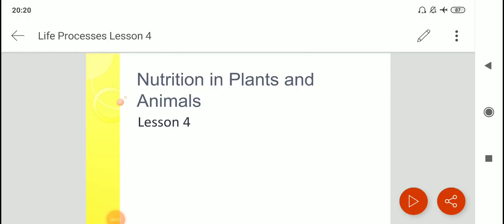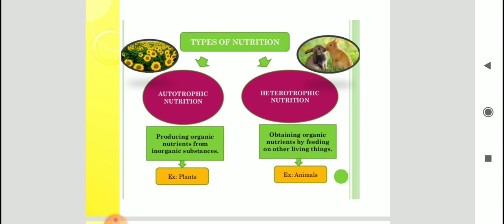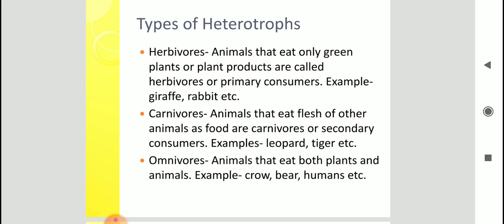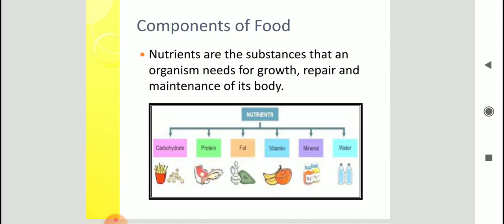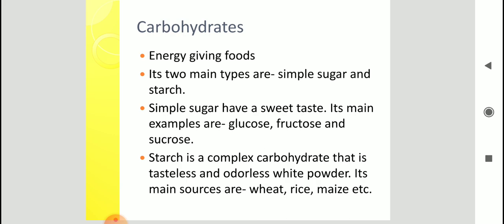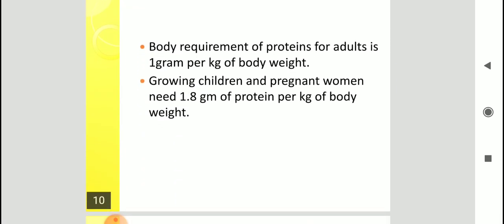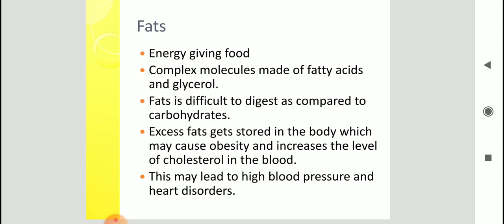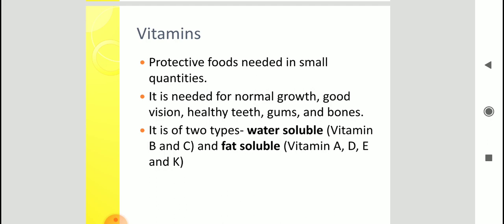Nutrition in Plants and Animals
Modes of nutrition, components of food (carbohydrates, proteins, fats and vitamins) are covered.